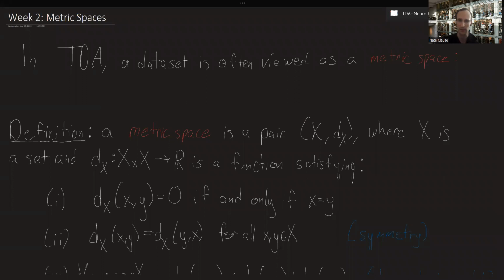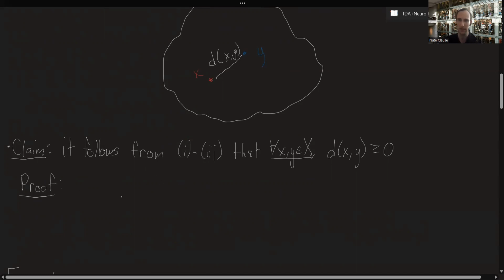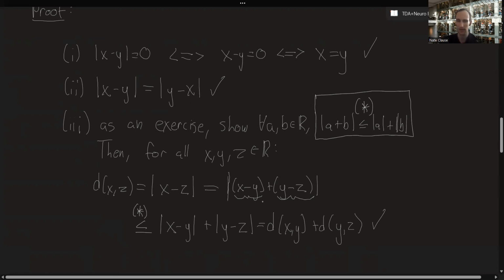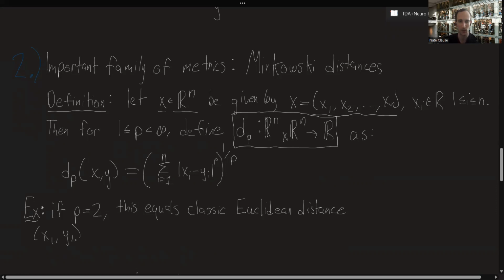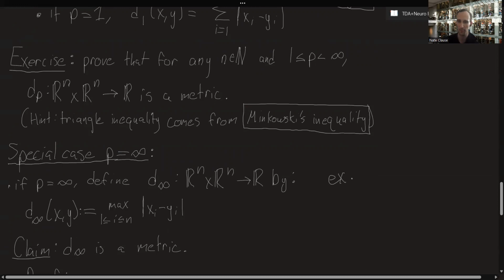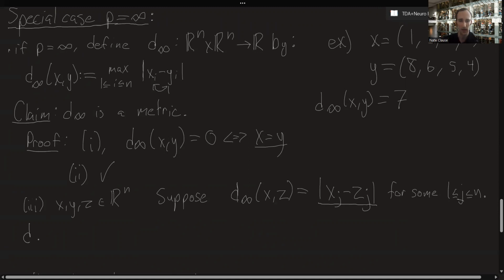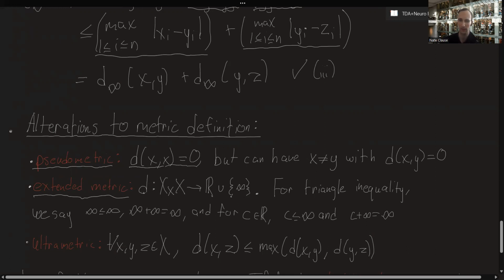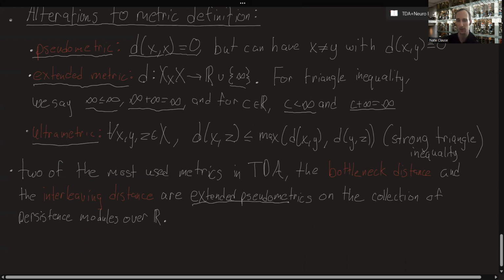Week 1 Recitation: Introduction to Metric Spaces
An introduction to metric spaces with definitions, basic properties, and examples.